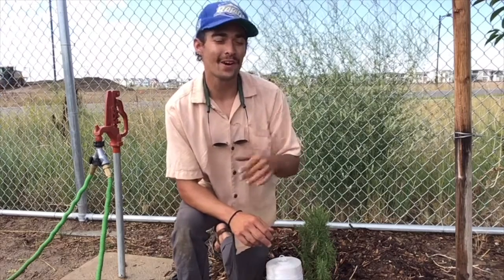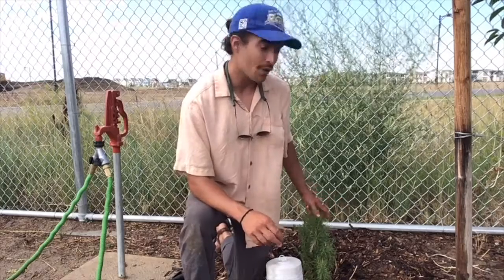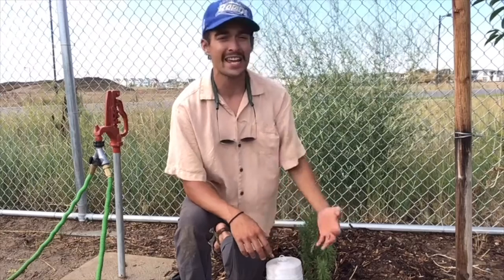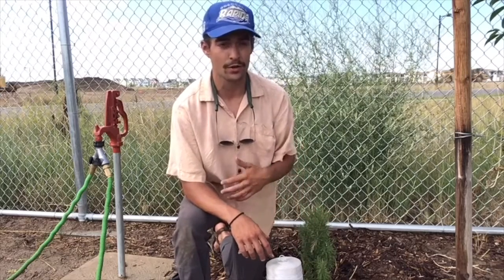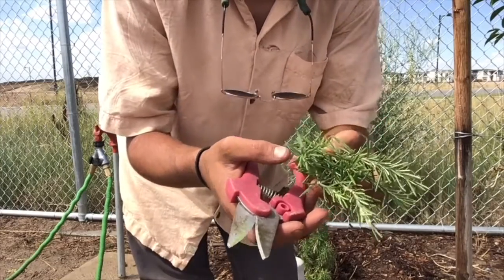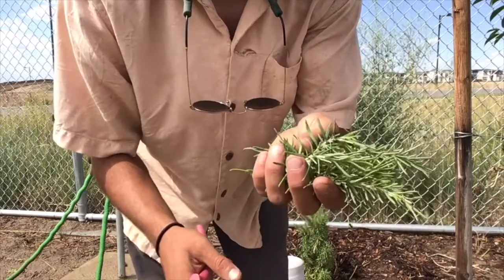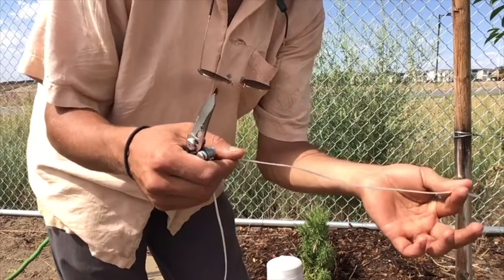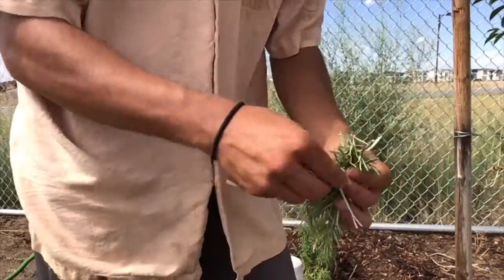How to Dry Herbs!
In today's video, Farmer Nick explains how to harvest, dry, and preserve culinary herbs from the garden. There is a full lesson plan on our